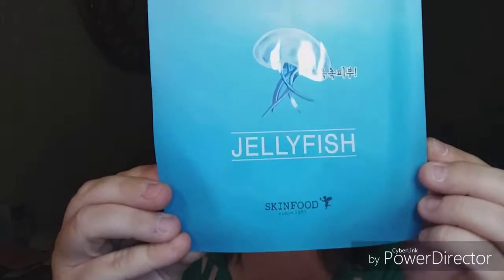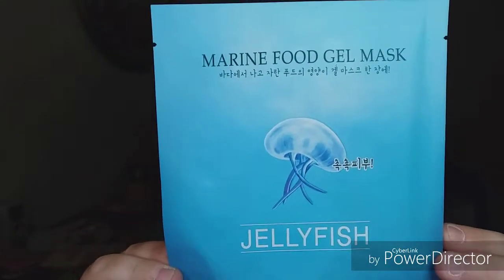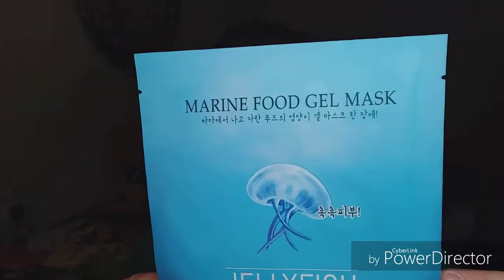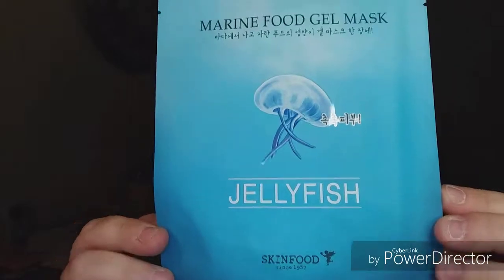Jellyfish for your face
Skinfood Jellyfish mask yummm...

Skinfood marine food jellyfish: